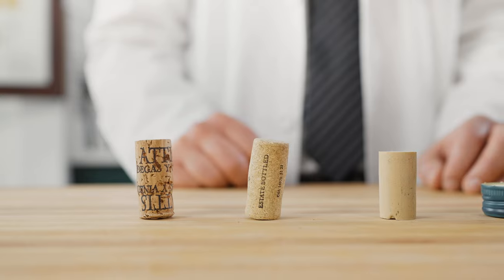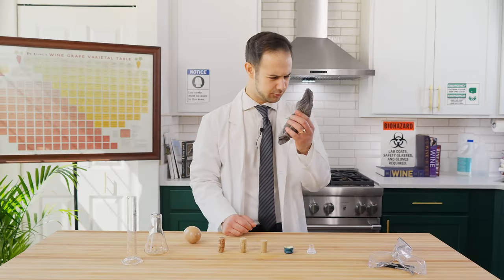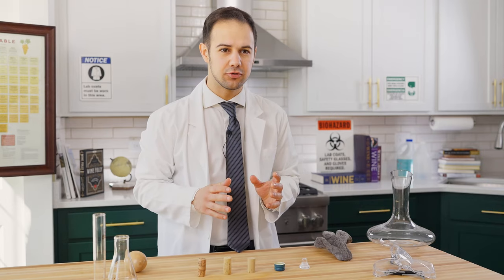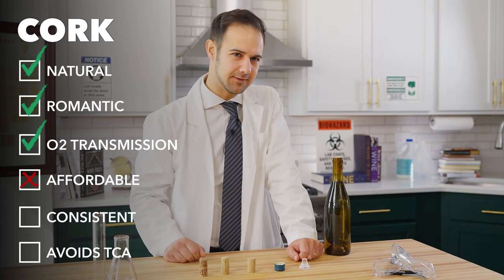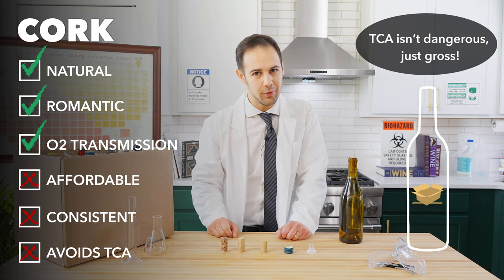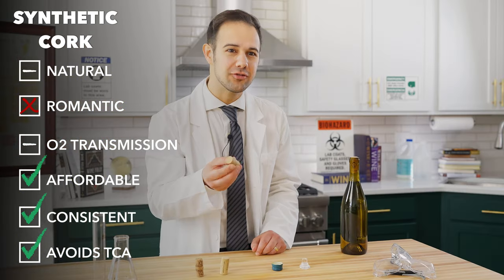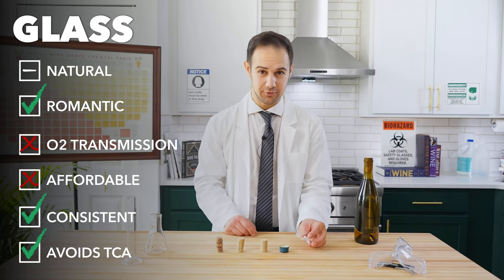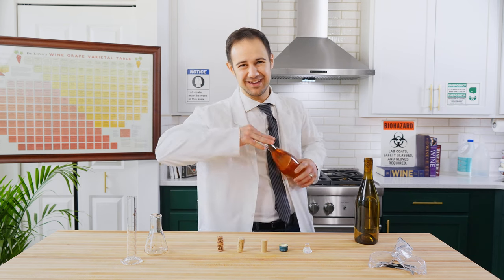CORK vs SCREW CAP? | What Wine Enclosure is BEST? The Answer Will Surprise You!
Enjoy the show? We're independently owned and produced and would LOVE your support! You can also watch ad-free!

There are a lot of options when it comes to closing wine bottles, and they aren't all created equal! Corks, glass, screw tops, synthetic, technical corks, helix, crown caps...every topper has its pros and cons. Wine enclosures are important because they help protect the wine and regulate oxygen. But we also want to take into account other factors, like if they're affordable, recyclable, and protect against TCA (cork taint). In the end, which enclosure is best may depend on what type of wine is in the bottle; watch to the end of the video to find out my final thoughts!

00:00 Introduction
00:19 Why Enclosures Are Important
01:38 Corks
03:33 Synthetic
04:07 Screw Tops
04:48 Glass
05:13 Conclusion
ABOUT V IS FOR VINO: Wish learning about wine was easier? It's fun AND easy with your personal sommelier, travel guide, and host, Vince! Join him as he travels the world of wine - eating, drinking, and breaking down wine topics for you up close and personal!

Want to know more? On each episode of V is for Vino, you'll:

- Learn about the grapes. Vince breaks down wine topics easily, making them fun and easy to understand!

- Visit the region. Not everyone gets to travel to wine country as much as they'd like, so experience the beauty and culture firsthand with Vince. Travel the world and sip along from the comfort of your couch!

JOIN VINO VIP to watch episodes ad-free, get early access to new videos, exclusive VIP members-only content, virtual zoom wine tastings with Vince, and fun giveaways!